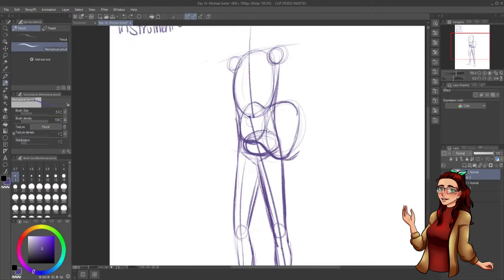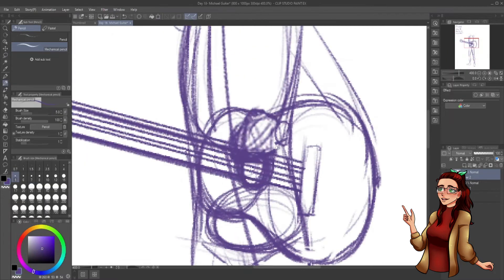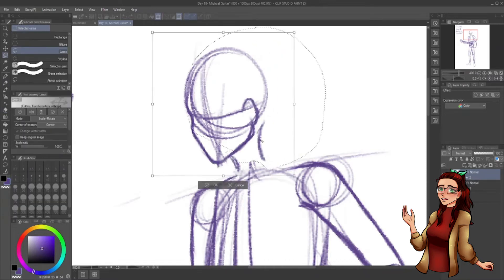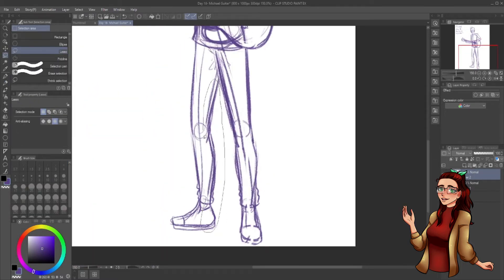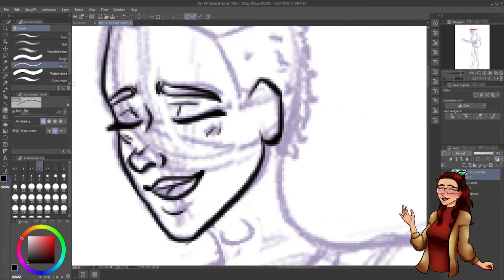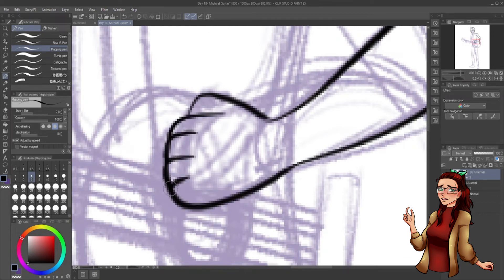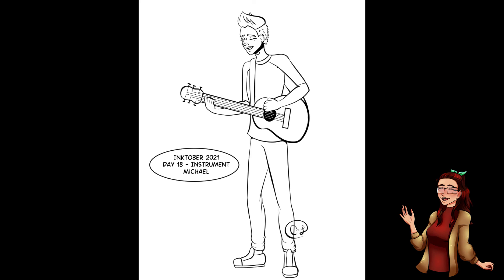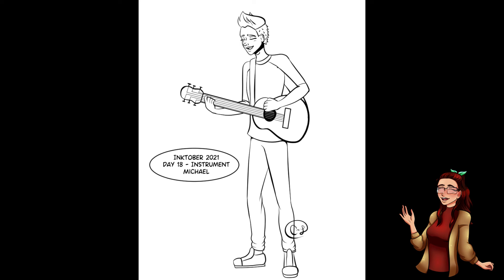Inktober Day 18 SPEEDPAINT ♠ {OC} MICHAEL Playing the GUITAR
I promise I'm not making part 2's of these Inktobers intentionally! I just planned out who I wanted to draw for which prompts and let the cards fall where they may. Though it is nice to be able to explain things in a logical way.

There's less than 2 weeks left in Inktober! As much as I'm enjoying this, I'll also be glad to have some more time back to put toward the webcomic again, as well as another project that I'll announce soon! Keep an eye out on November 1st!